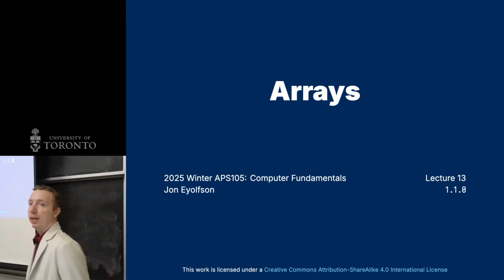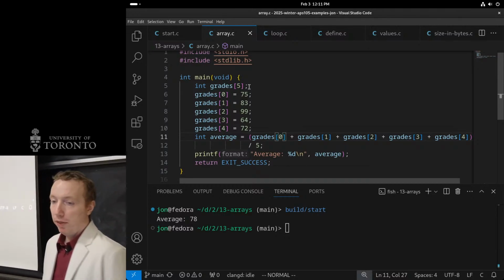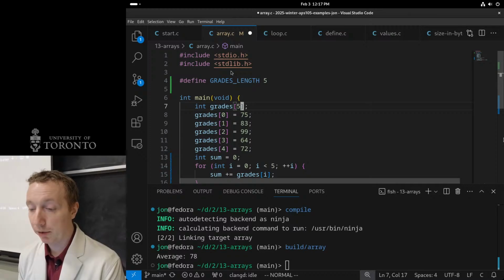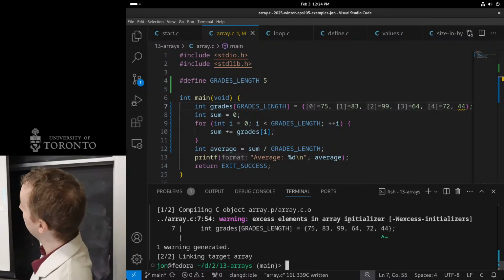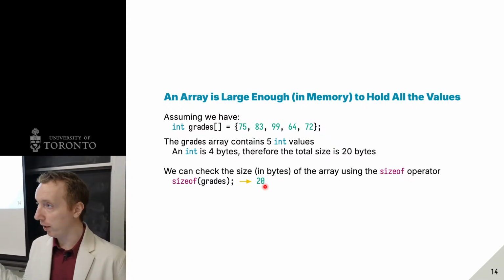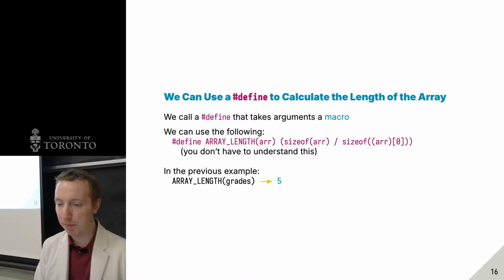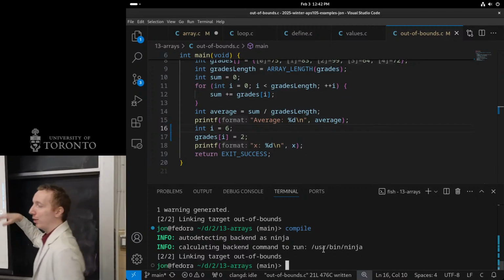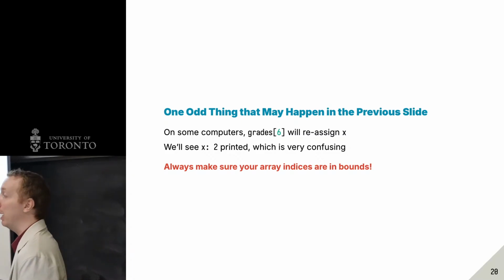13. "Arrays" 2025 Winter APS105 Section 3 (University of Toronto)